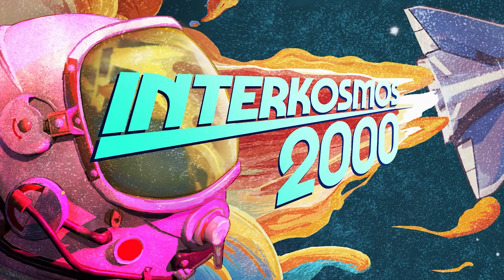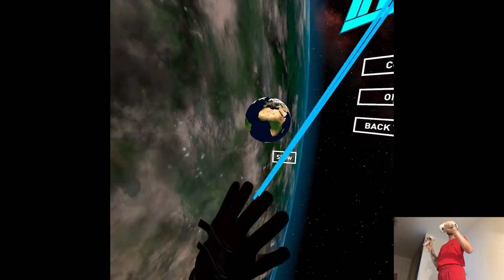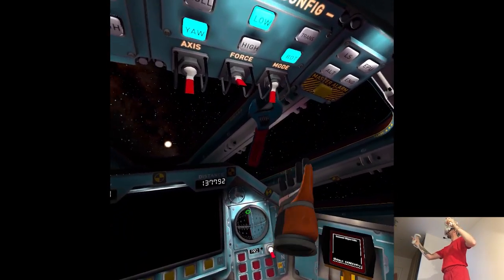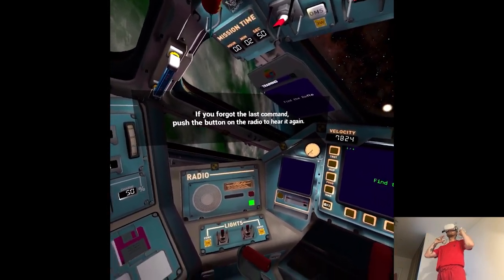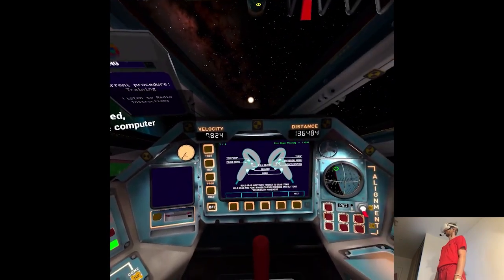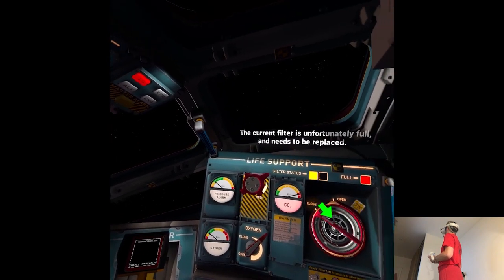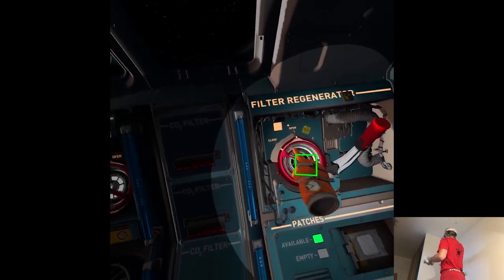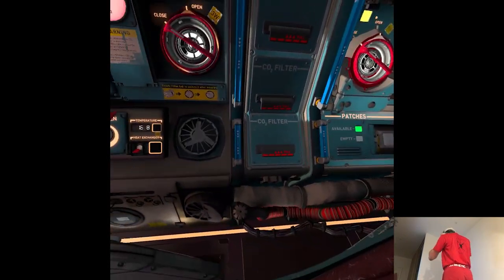OVERVIEW - Interkosmos 2000 | Part X Gameplay | Oculus/Meta Quest 2 VR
Hi

Welp my energy depleted pretty much the moment I finished editing lol. Kinda loaded Thursday though I managed to get by relatively fast, got lucky with short recordings I suppose. Tomorrow there won't be any upload cuz I've already done a lot of clips this week, I'll be back on Sunday as always, take care!

0:00 - Intro
1:09 - Gameplay
8:33 - Thoughts

Short PC specs:

i9-9900KS
RTX 2080ti
32GB RAM 3200MHz
2TB SAMSUNG 970 EVO PLUS M.2